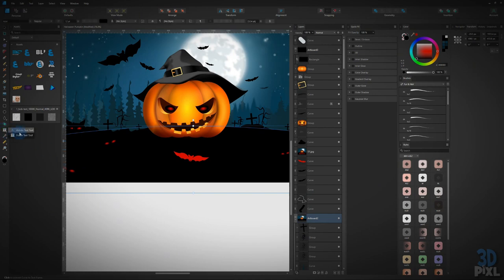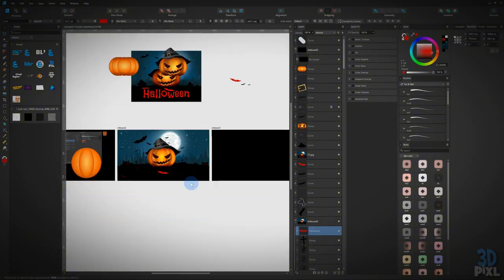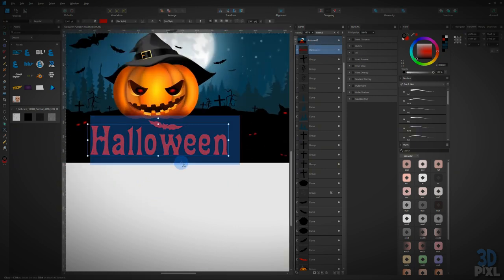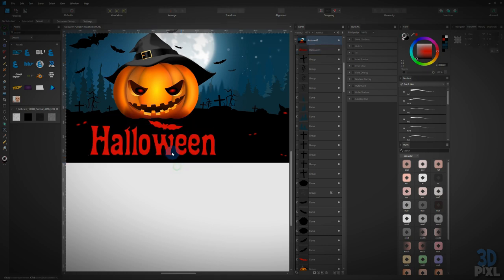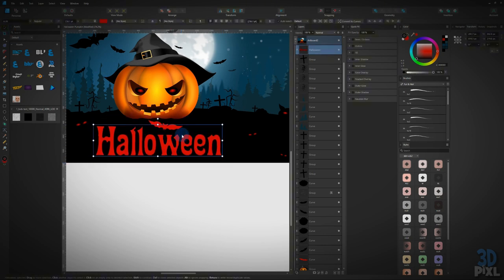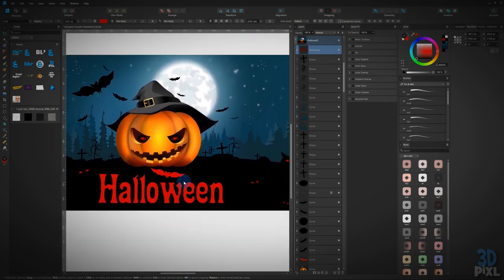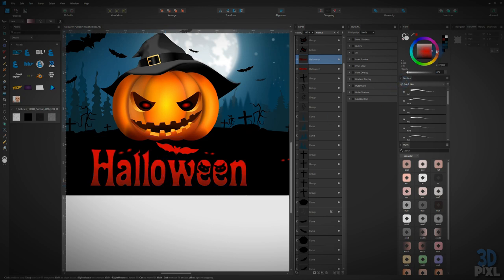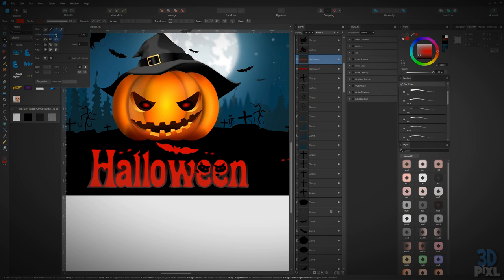Affinity Designer - Adding stylish text to our halloween project Part 7!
Re-creating an AI (MidJourney) 3D image in a Affinity Designer
Join me while and hopefully have some fun recreating this fun Halloween image of a pumpkin.

Each video is broken down into smaller parts of the design.

Part 1 - Intro & Drawing the Pumpkin Shape, learning how to achieve great looking gradients

Part 2 - Using the pen tool we trace out the eyes. Shading them with the gradient tool

Part 3 - Creating a 3D mouth using the pen tools, exploring how to draw inside other shapes and create the illusion of 3D

Part 4 - Advanced Pumpkin shading. We explore adding a high level of shading and detail to enhance the look of the pumpkin base.

Part 5 - Drawing the hat using the pen tool and using shapes to give it a 3D look

Part 6 - The background - Learn how to create a spooky background and highly detailed moon with only a few shapes and a gradient

Part 7 - Final stages of adding some fun text and a few FX to polish off the design.

Hex Colour values for Pumpkin:

Hex Colour 1: FECC4C (Yellow)
Hex Colour 2: FF8E34 (Light Orange)
Hex Colour 3: FF6F00 (Orange)
Hex Colour 4: 892D02 (Dark Orange)
Hex Colour 5: 7E2703 (Burnt Orange)

Hex Inner Glow: A14D1C (Mid Orange)